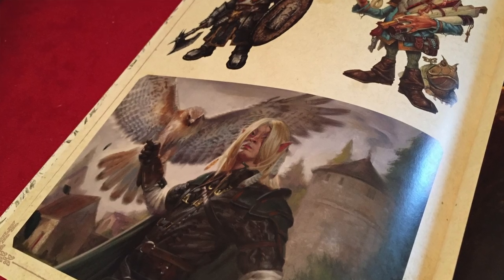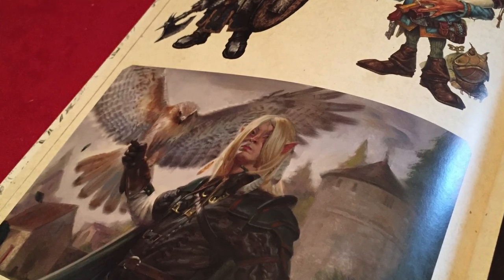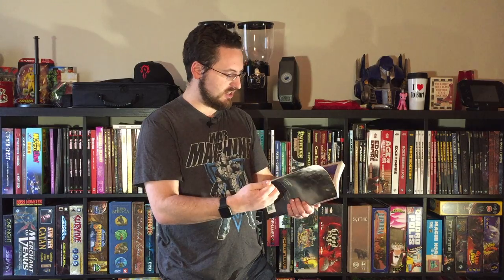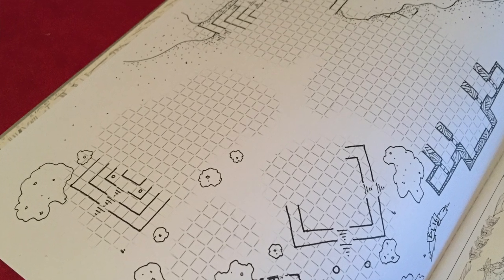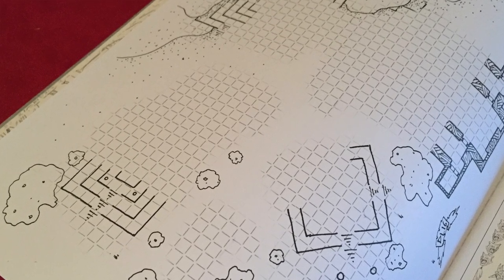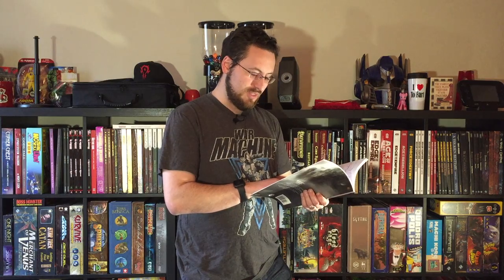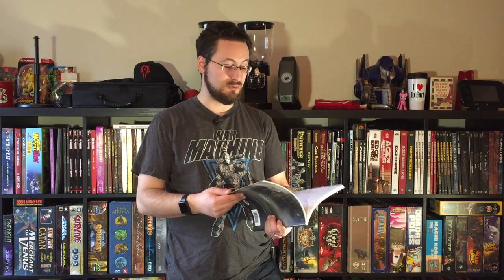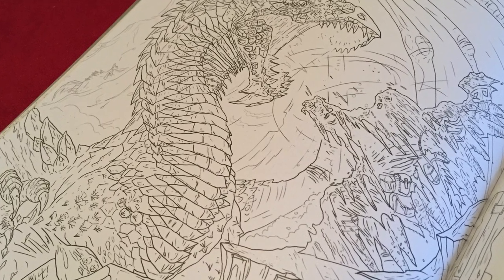A D&D Coloring Book?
Monsters and Heroes of the Realms is a D&D coloring book produced by Candlewick Press.  What do I think of it?  Watch and find out.